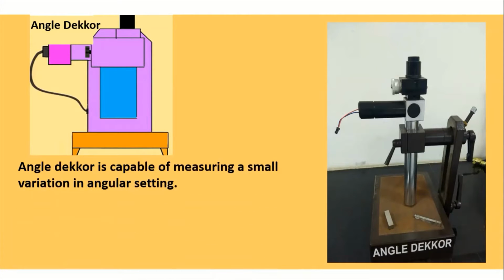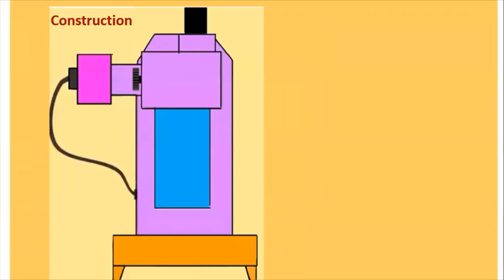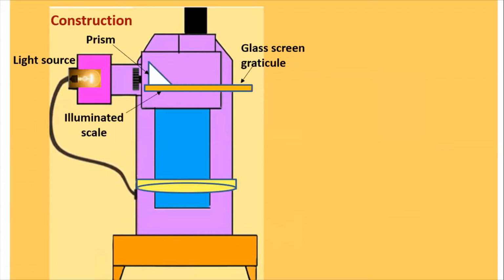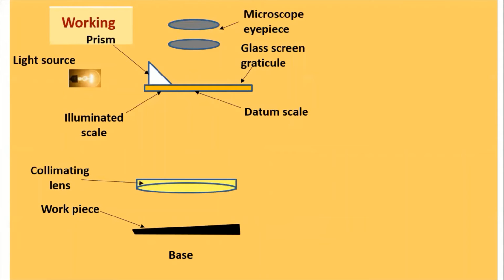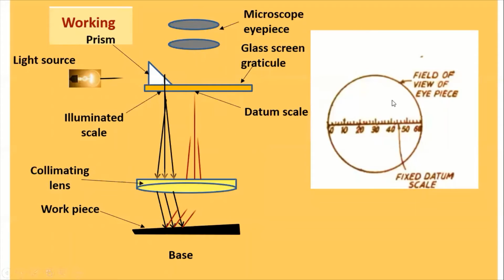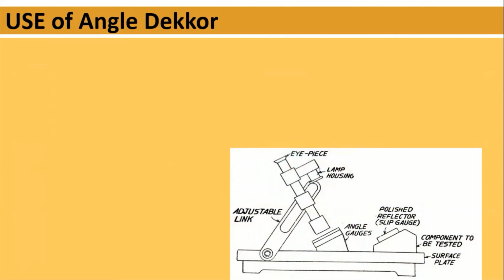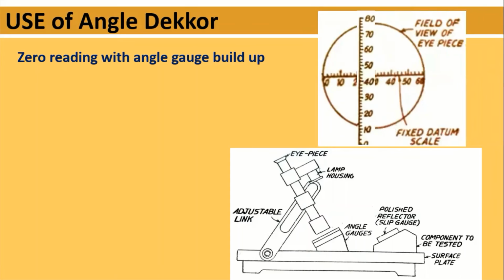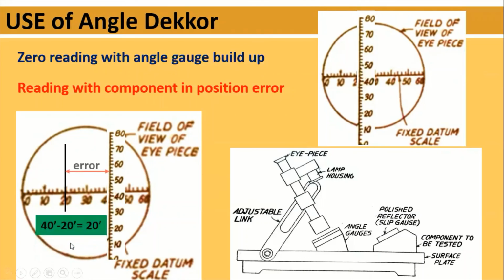Angle Dekkor : Construction , Working and Use..... Prof Sudhir Thakre